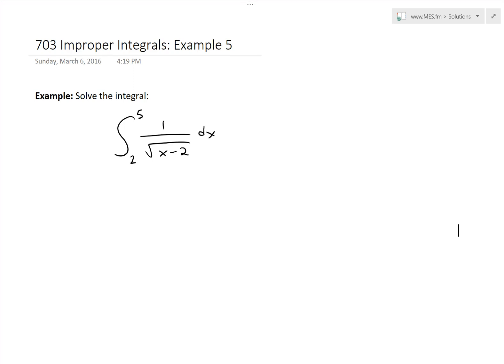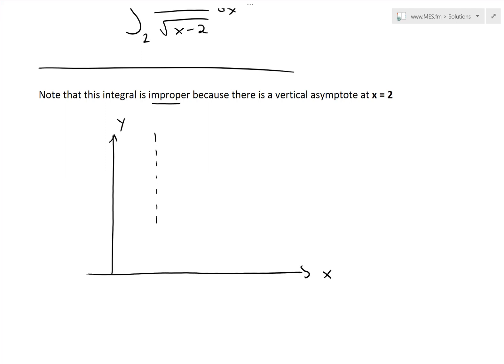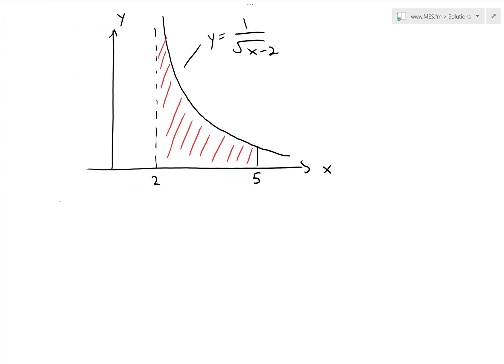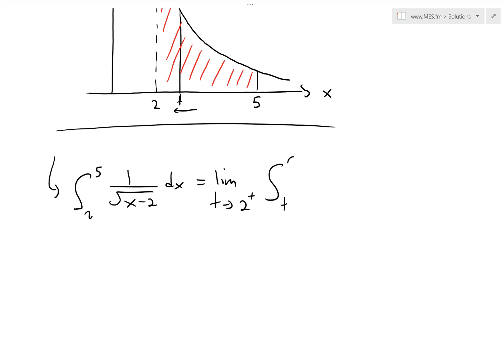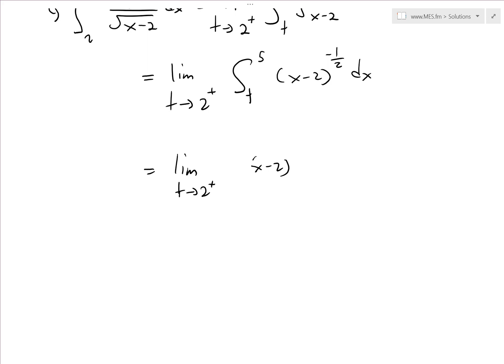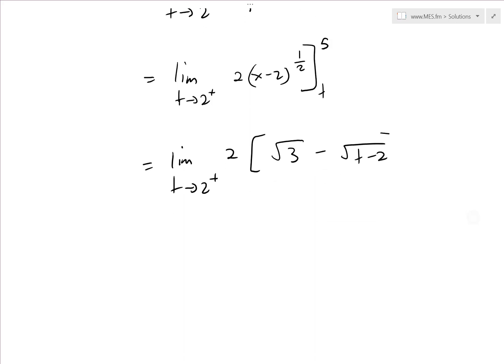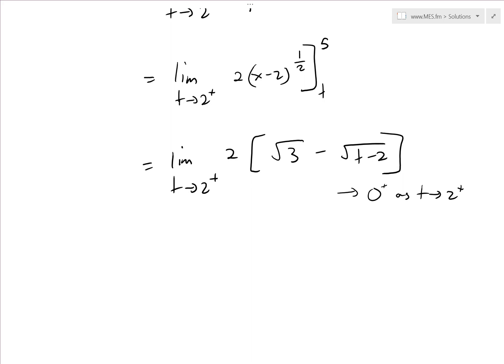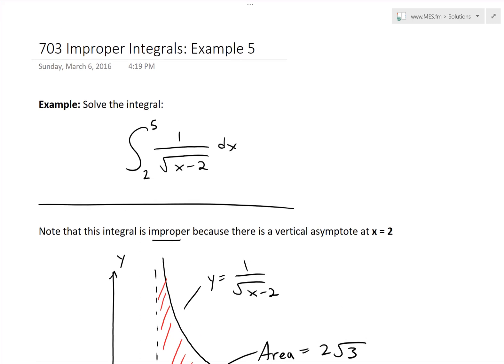Improper Integrals Example 5: 1/sqrt(x-2)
In this video I go over another example on improper integrals and this time solve the integral of the function 1/sqrt(x-2) from x =2 to x = 5. This integral is a Type 2 improper integral because the integrand has an infinite discontinuity or vertical asymptote at x = 2. But when we write this integral as a limit of a definite integral, the limit ends up converging to the value 2*sqrt(3) and thus represents the area under the curve.